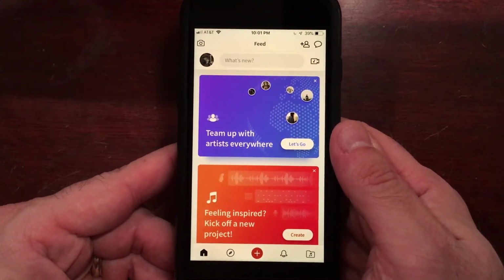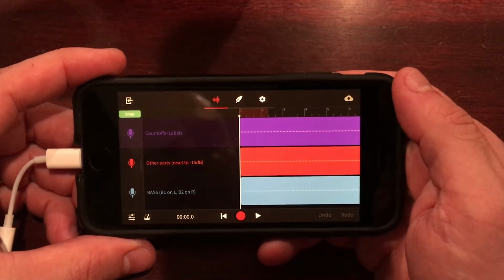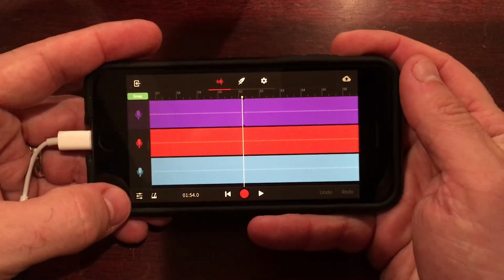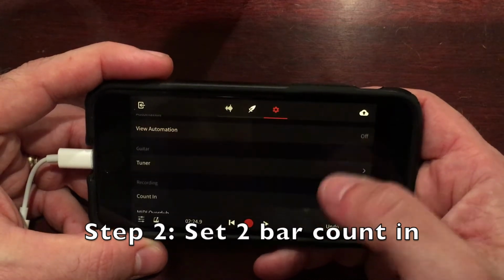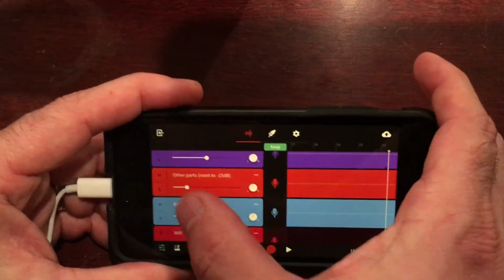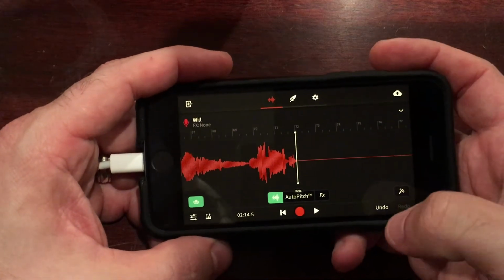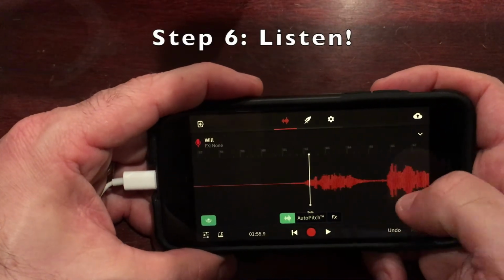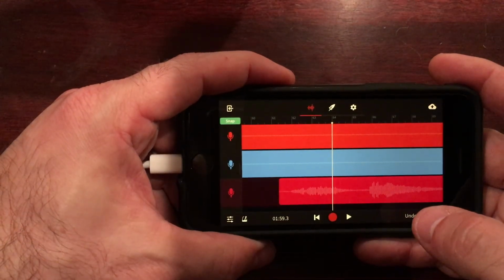Using BandLab on your phone/tablet